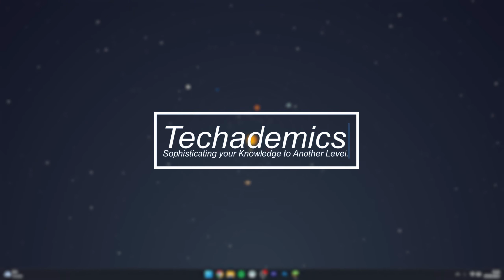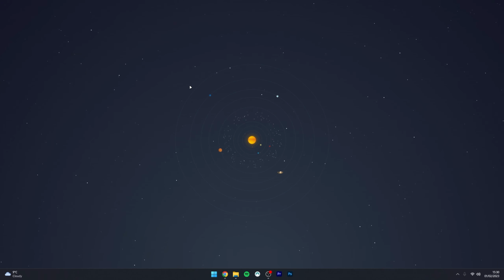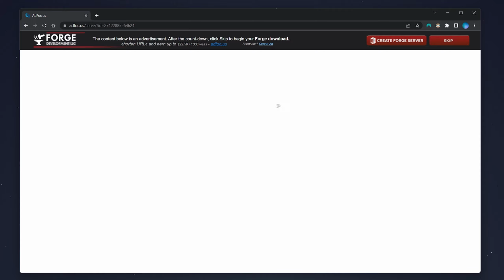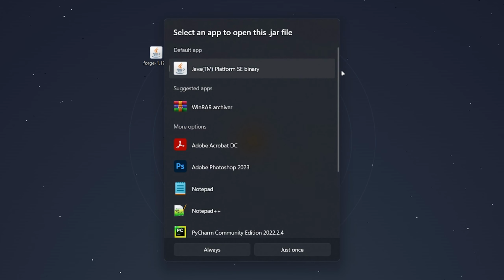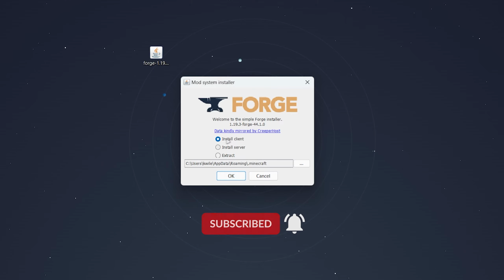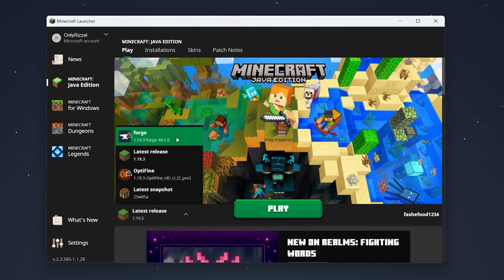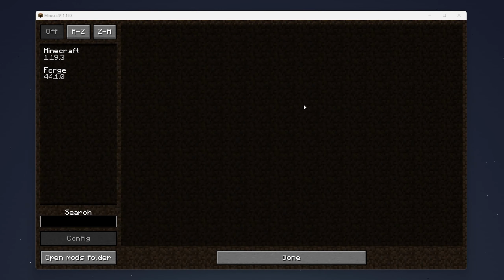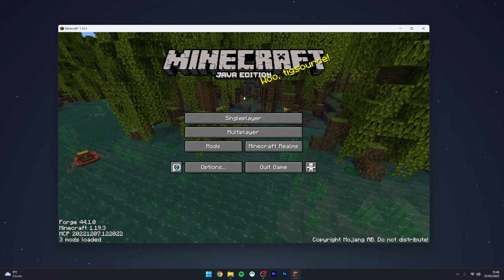How To Download and Install Forge Minecraft 1.19.3 - (Tutorial)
Today, you will successfully learn how to download and install Forge for Minecraft version 1.19.3. The same method demonstrated in the video also applies for newer and older versions of Minecraft. Forge is a heavyweight modloader for Minecraft that can be used for Singleplayer and Multiplayer mods.

CHAPTERS
00:00 - Introduction
00:04 - 1. Installation Preparation
00:22 - 2. Downloading Forge
00:55 - 3. Installing Forge
01:43 - 4. Installing Mods

SEO
how to download and install forge minecraft 1.19.3
how to install forge 1.19.3
how to install forge for minecraft 1.19.3
how to download forge for minecraft 1.19.3
how to download and install forge
how to download minecraft forge 1.19.3
minecraft forge download 1.19.3
minecraft forge install 1.19.3
how to get forge minecraft 1.19.3